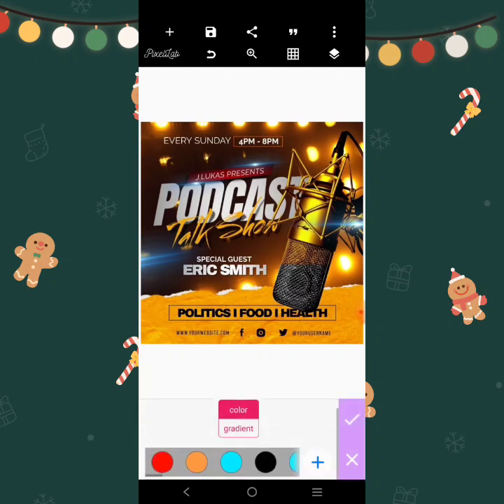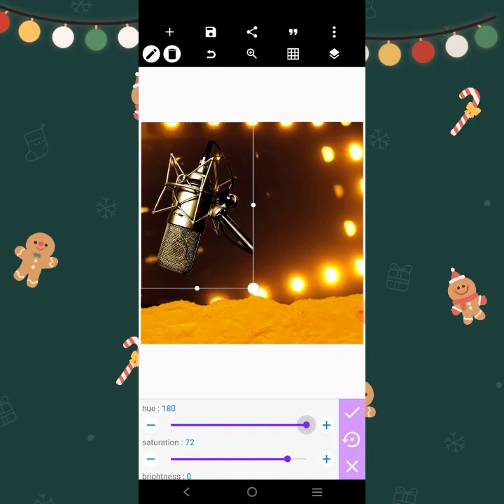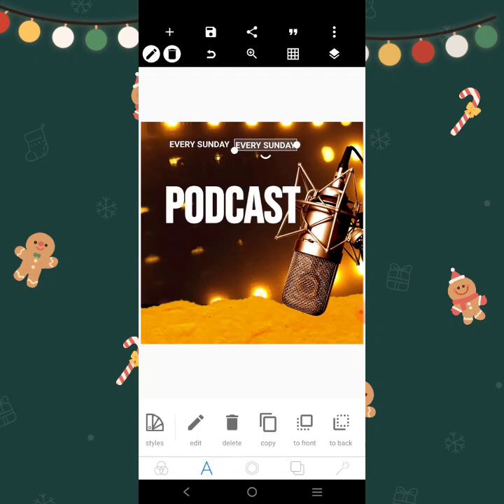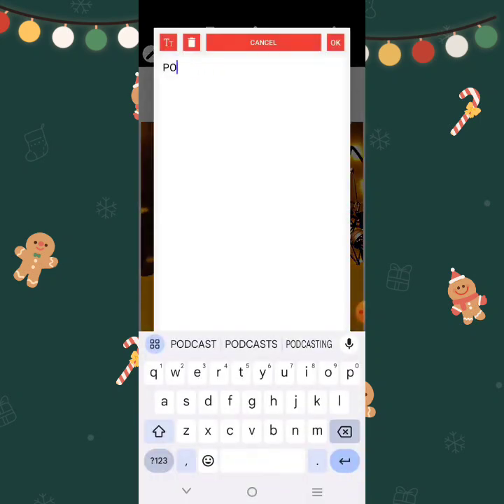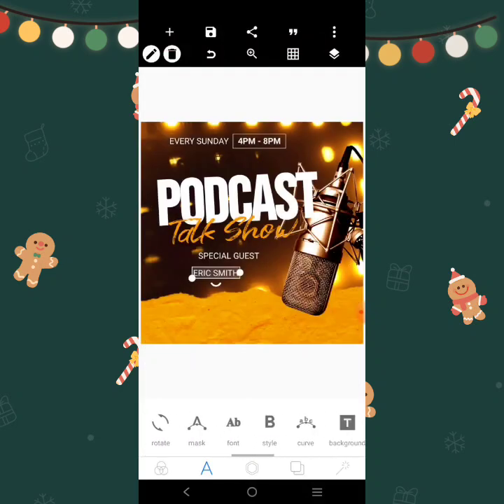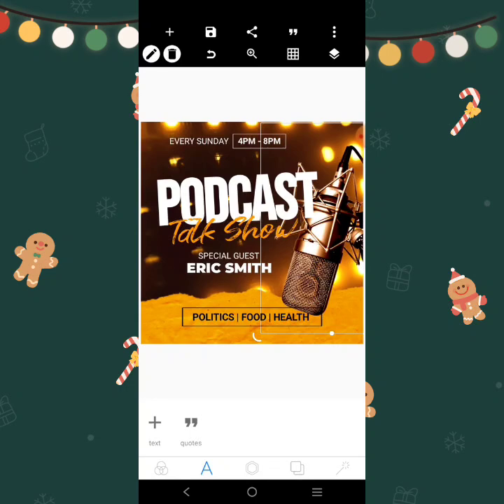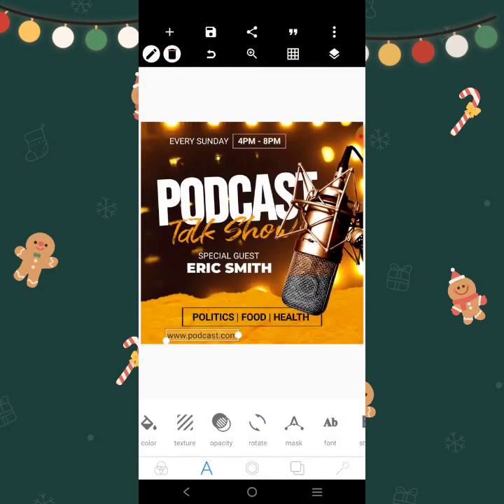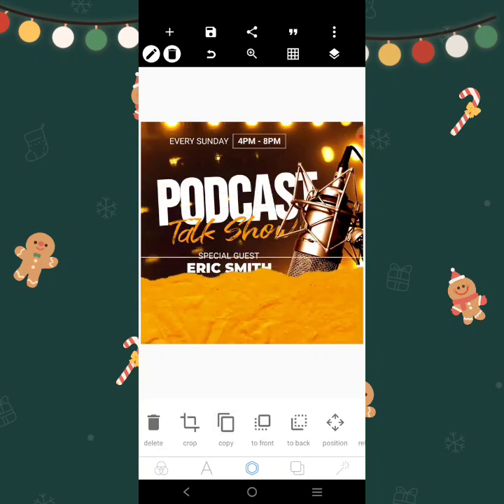Podcast Talkshow Flyer Design In PixelLab || Pixellab Tutorials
In this tutorial, we will create a simple Talk Show Flyer Design in Pixellab 2023.

Today we will create a simple Talk Show Flyer Design in Pixellab.

✅ For stock Images: 👇

Freepik.com
Pexels.com
Pixabay.com